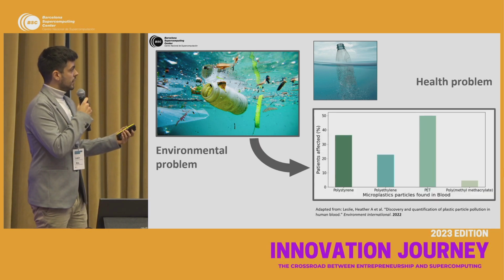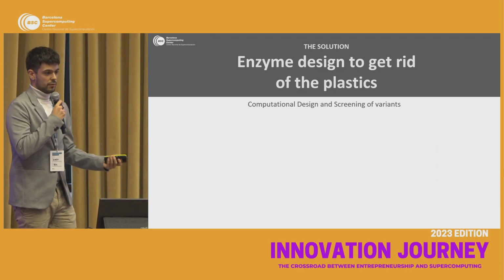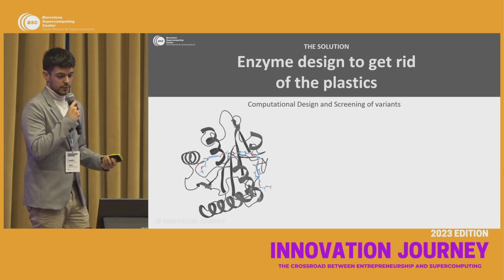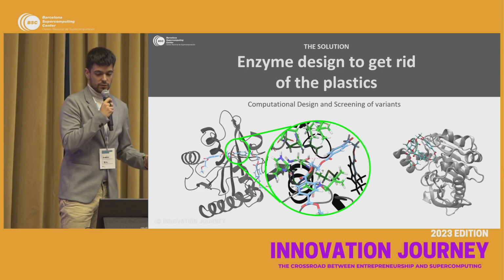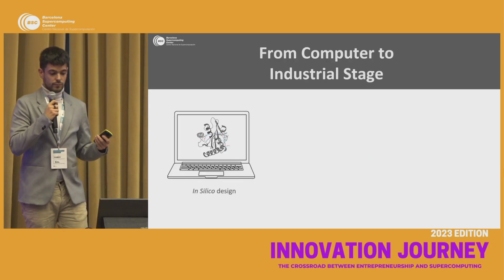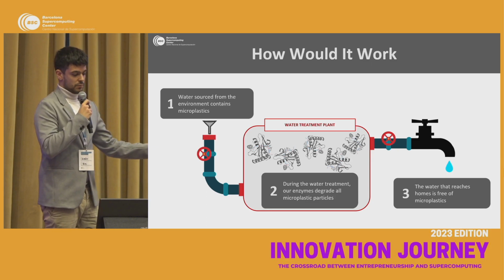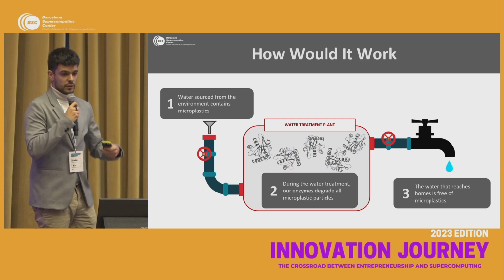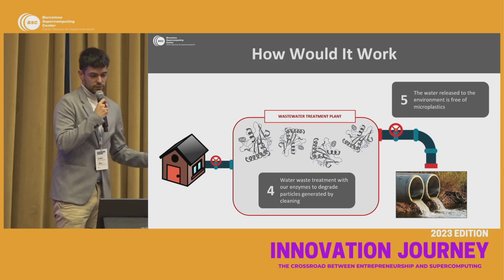HoriZyme (BSC)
HoriZyme: preventing microplastics in water through enzyme design Ruben Muñoz – Life Sciences (BSC)

Researcher/s:
Rubén Muñoz